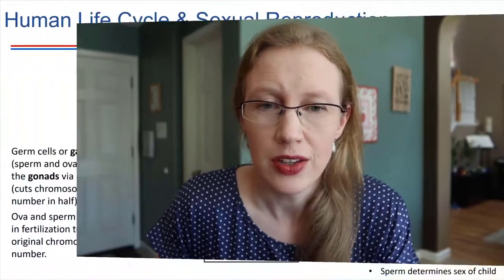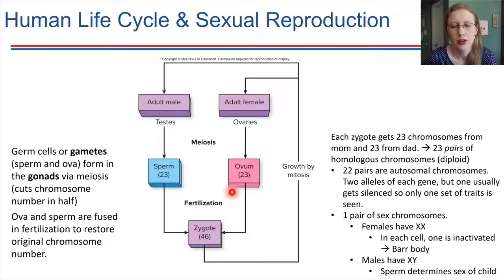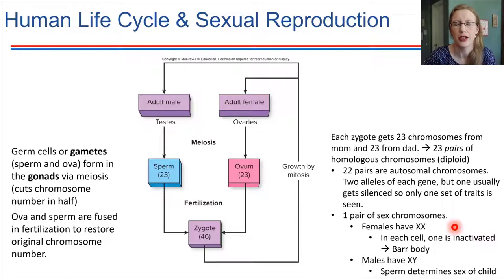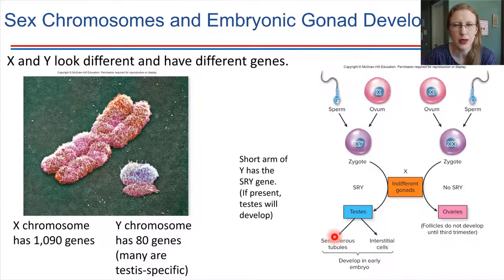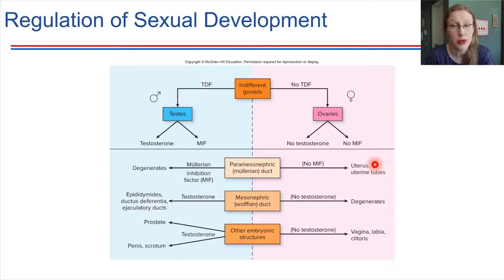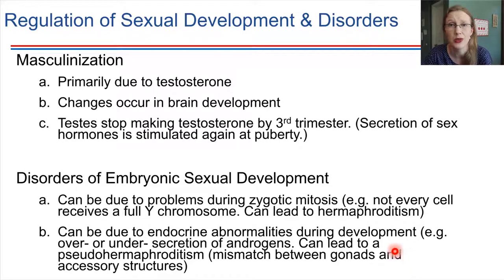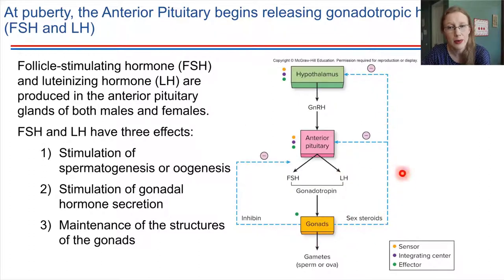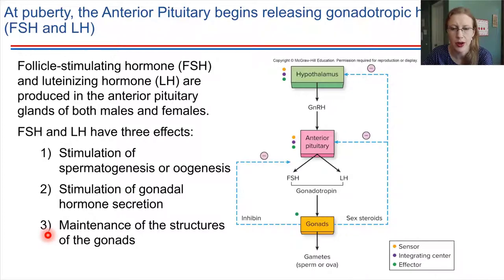Reproductive physiology part1